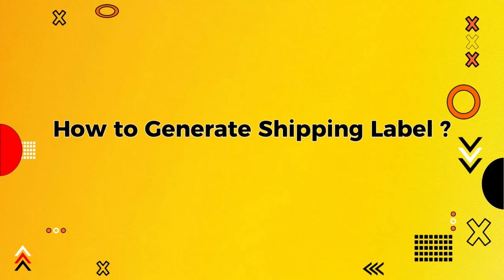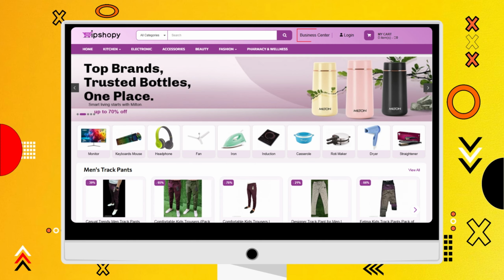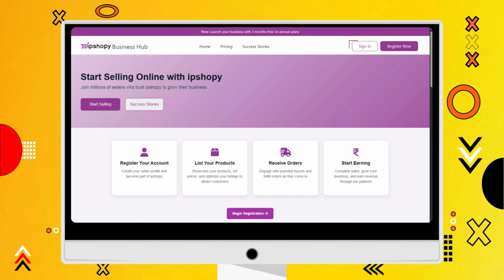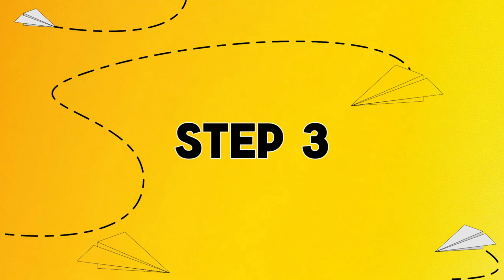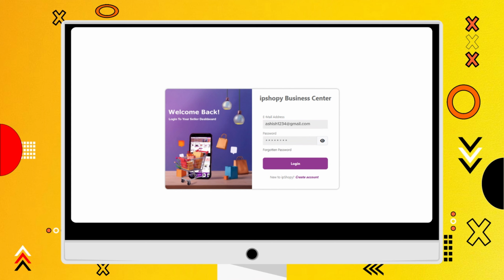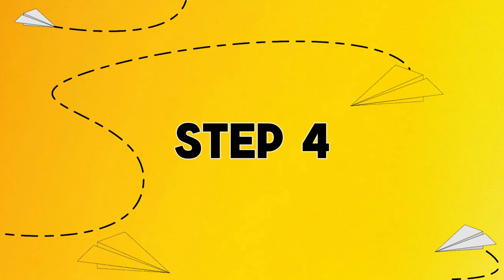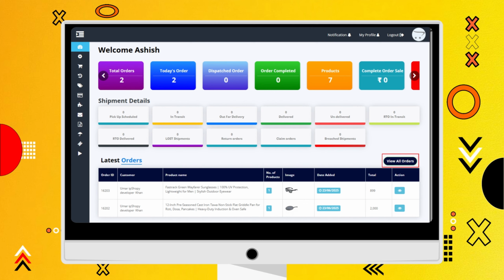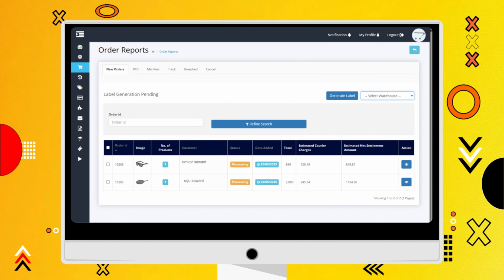How to Generate a Shipping Label on Ipshopy | Step-by-Step Guide in English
Learn how to generate and print shipping labels on Ipshopy in just a few clicks! In this step-by-step tutorial, we’ll show you exactly how to manage orders, generate courier labels, and streamline your shipping process using the Ipshopy seller dashboard.

📦 Whether you’re a new seller or managing bulk orders, this video will help you:

Access the Orders section in your seller dashboard

Generate and download shipping labels

Understand courier integration

Avoid common shipping label errors